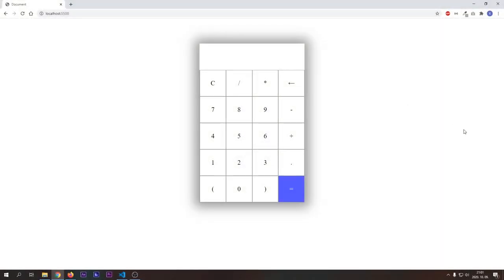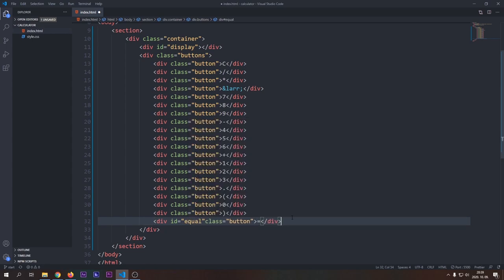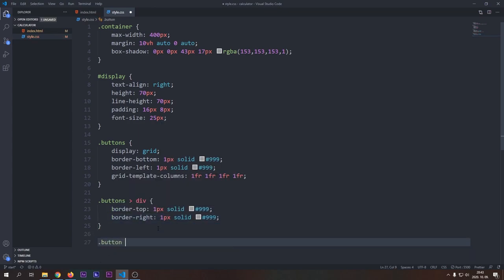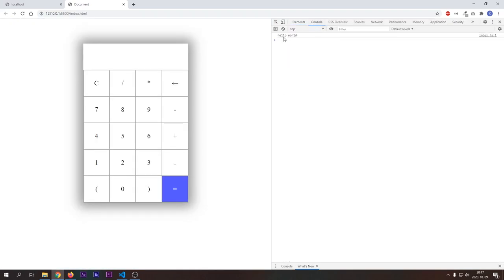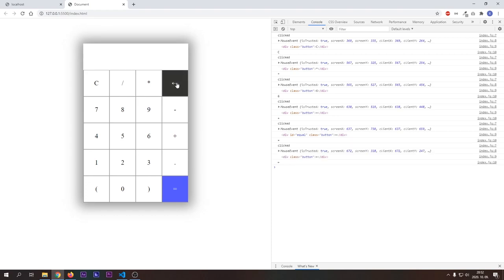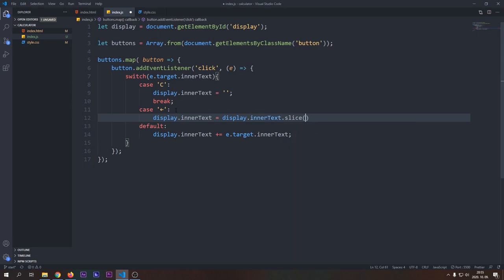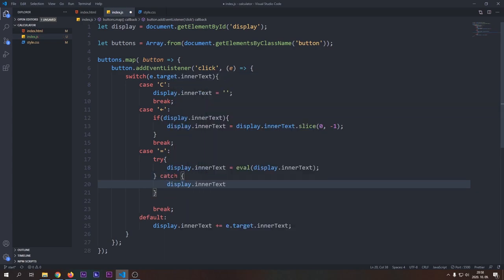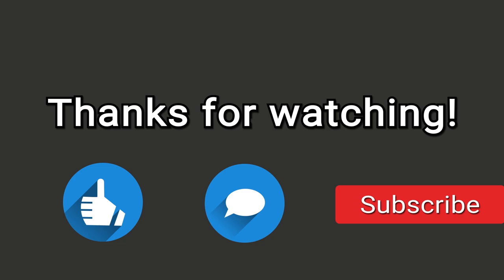Create a simple calculator using HTML, CSS, JavaScript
Let's create a cool calculator with HTML, CSS, JavaScript. This project is aimed to help beginners, who just started their javascript / frontend developer journey.

Please leave feedback in the comments, so I can improve my content to help you guys out more.